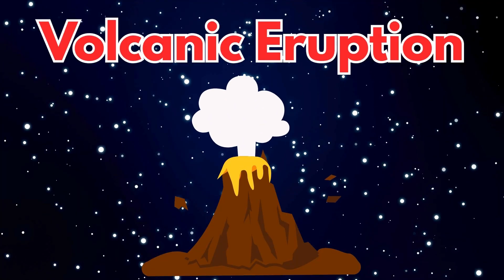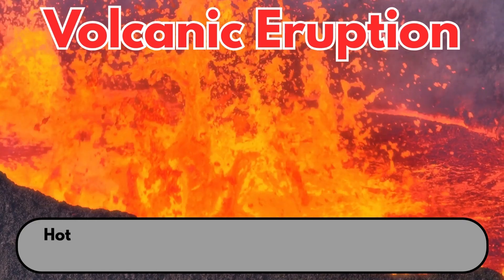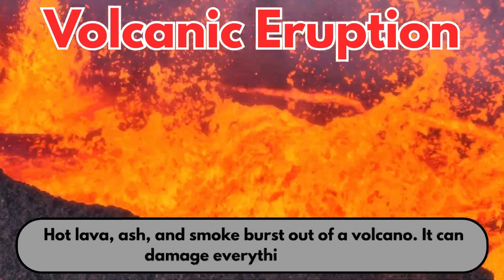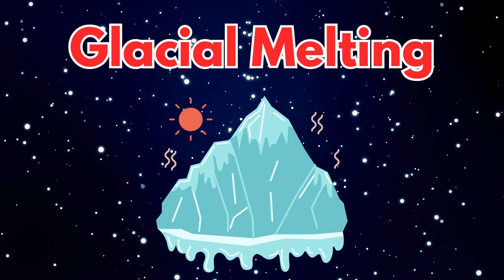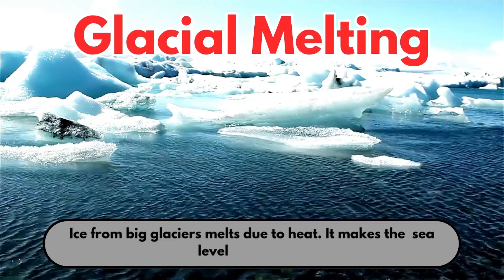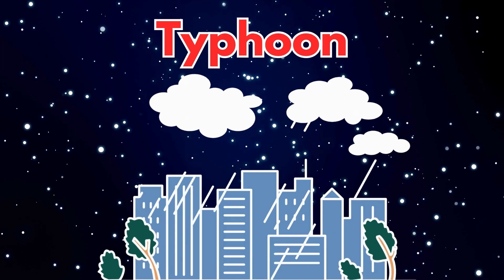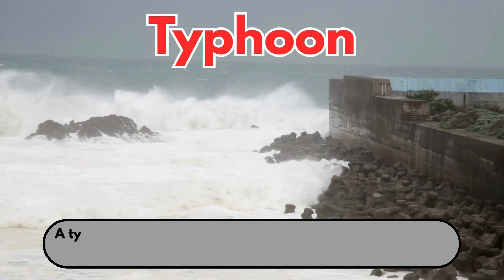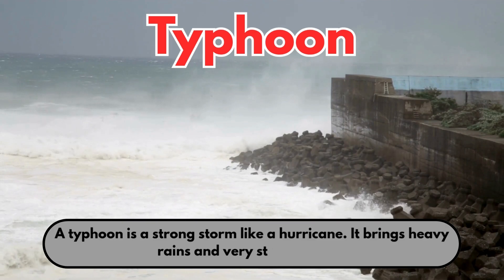Top Meteorologist Reveals Best Natural Disaster Keywords to Know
Natural Disaster Vocabulary | Mastering Natural Disaster Keywords | Natural Disaster Names
Natural Disasters Names |Names, Facts, Examples and Types of Natural Disasters
Explore the exciting world of  Natural disasters in this fun and educational video! Learn Natural disaster Names like earthquakes, floods, hurricanes, and more. Each Natural disaster is explained in simple words with colorful visuals and cool facts. Great for kindergarten, Pre schoolers, Homeschooling or anyone curious about Natural disaster facts for every age and Types of natural disasters.